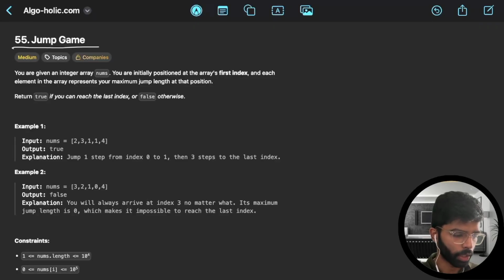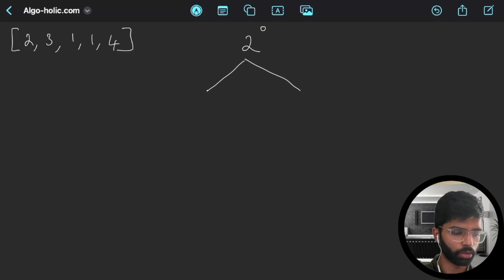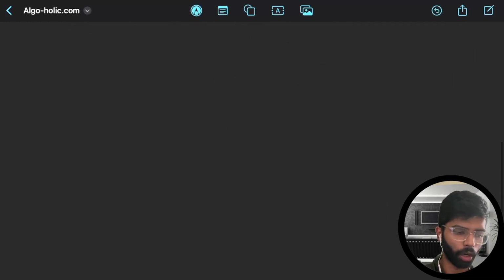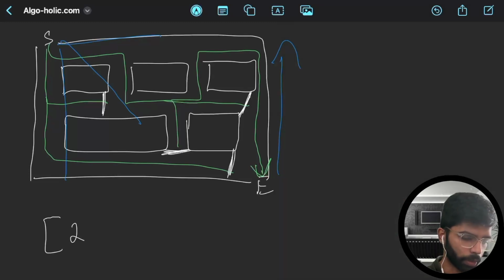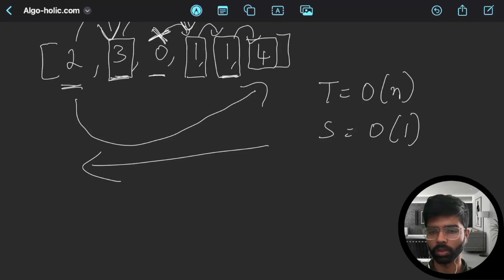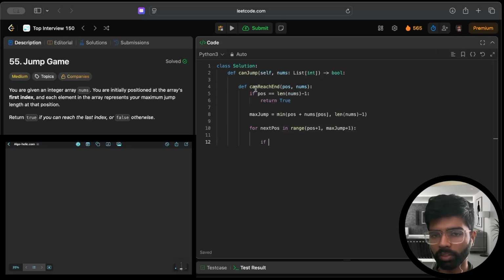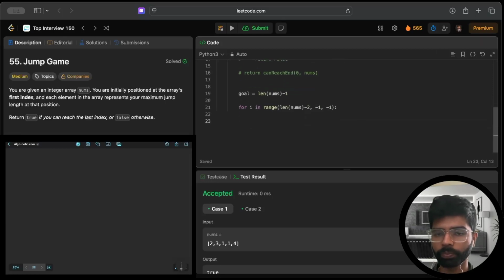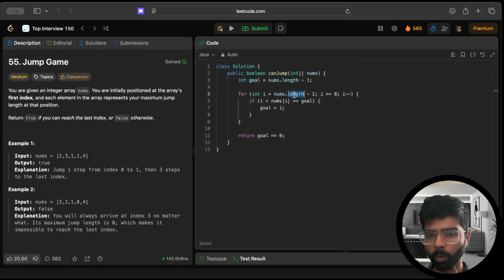LeetCode 55: Jump Game Explained | C++, Java, Python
🔍 *Jump Game Problem Solution*
Welcome back to another coding walkthrough! 🚀 In this video, we dive into Jump Game, a foundational problem that tests your understanding of greedy algorithms and recursion. We'll break down the problem and walk through:

1️⃣ *Brute Force Approach*
2️⃣ *Optimized Greedy Approach*

*Intuition*
We use recursion to try every possible jump from each index. At each step, we simulate jumps from the current position up to the maximum reachable index. This exhaustive search checks if any path leads to the end.

*Approach*
- If it's the last index, return *True*
- Otherwise, try every jump from the current position up to the limit *nums(i)*
- If any recursive path returns *True* , return *True*
- If no path works, return *False*

🧠 *Optimized Greedy Approach*
*Intuition*
Instead of trying all possible paths, we work backward from the last index and keep track of the *goal* — the index we need to reach. If a position can jump to the goal (or beyond), we update the goal to that position. If we can reach the start, we return True.

*Approach*
- Initialize *goal = last index*
- Traverse the array backwards
- if *i + nums(i)* more than or equal to *goal* , update *goal = i*
- After the loop, check if *goal == 0*